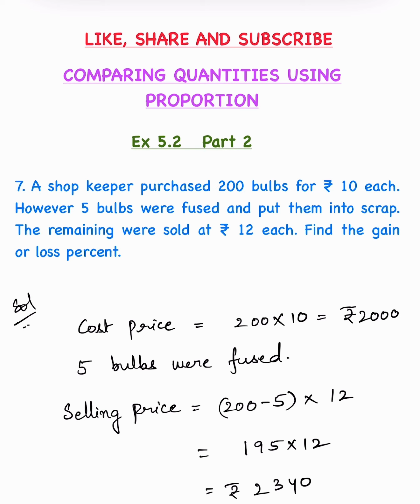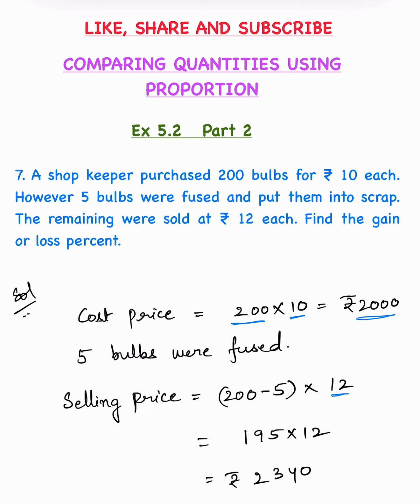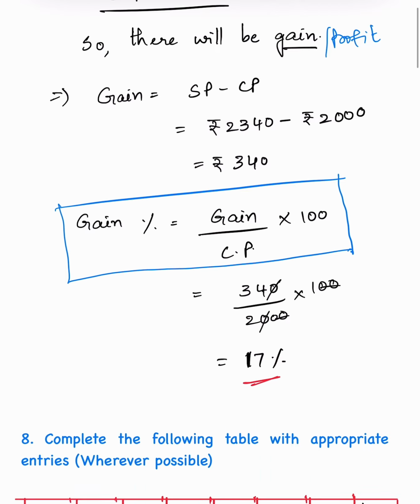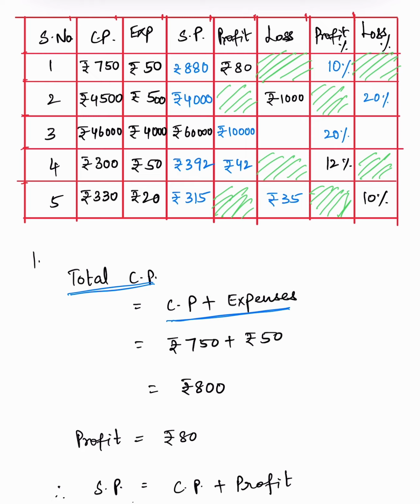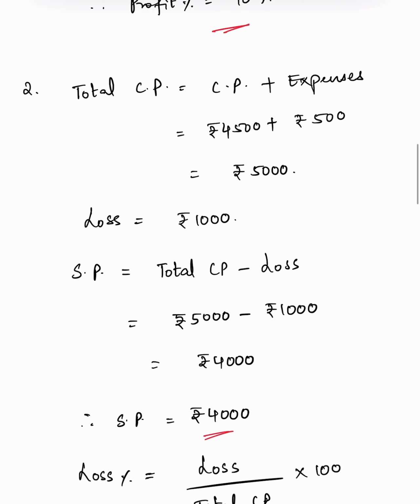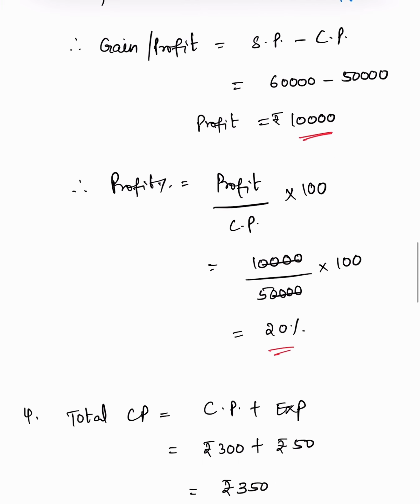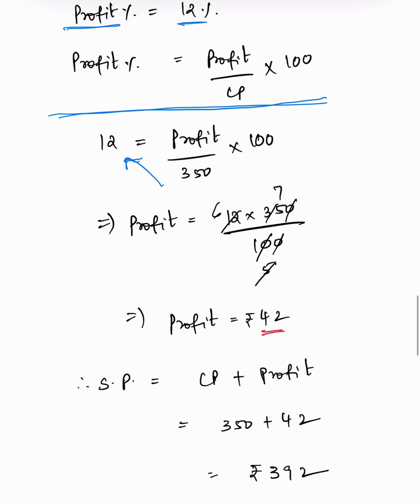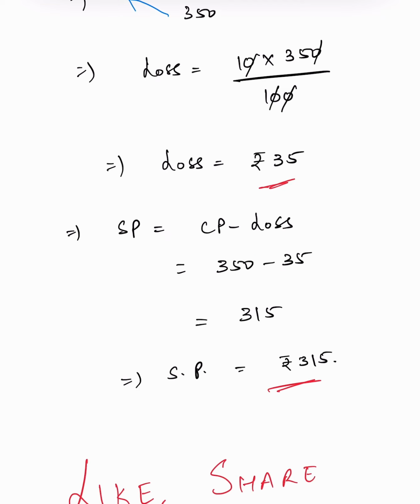“COMPARING QUANTITIES USING PROPORTION” Class 8 Maths Chapter 5 Ex 5.2 Part 2